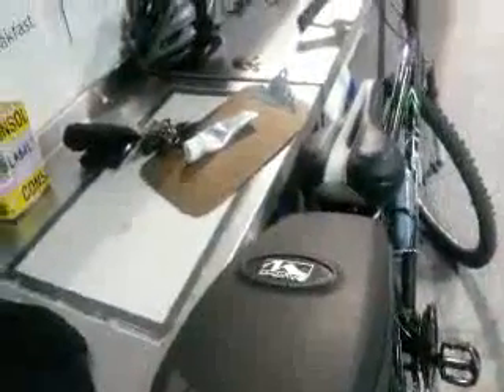My Gadget Bicycle.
So, I have a rechargeable 6v lantern battery, connected to this battery, I have a car 4 cigarette socket system connected up to the latern battery. connected to the cigarette socket, I have 2 lights front and back which can be switched on and off from the plug itself. The front is connected via USB, during the day I can plug my phone in it and charge my phone up, it has an additional usb so that when I have the front light connected up to the main USB port, I can connect the phone up to the additional usb which is wired up to the front light.

I also have connected up to my lantern battery through another cigarette socket plug, is an indicator. Yes, that's right, indicator which I got from china for £5, it comes standard with a bell buzzer and break lights which is working on the rear.

I'm planning to wire the front break and put indicators on the front so that traffic ahead can see where I'm turning.

I also have a AirZound which I paid on ebay for £20, not the plastic version that is lightly to burst, but the metal version which makes it harder to burst, this is ideal for large vehicles like Lorry and vans, or taxi cab drivers who love to cut up cyclist, it's so loud it can deafen you.

And also the bell. which works ideal for paths shared by cyclist and pedestrians, one is each louder than the other as the bell is the lowest, the buzzer louder and the horn is extremely deafen.